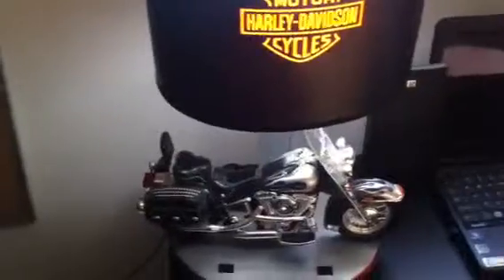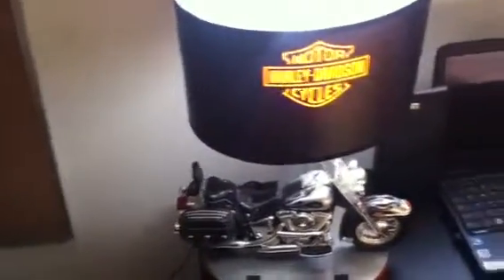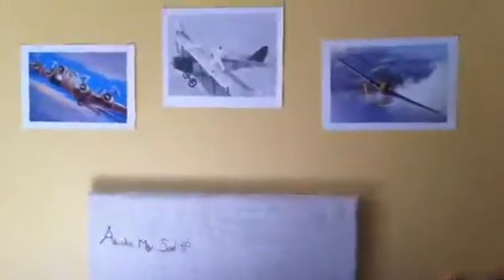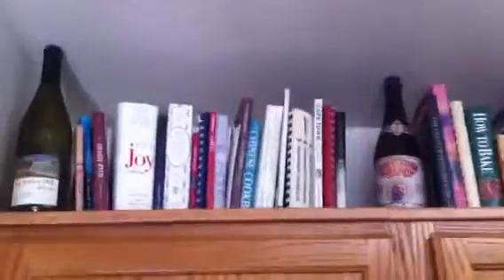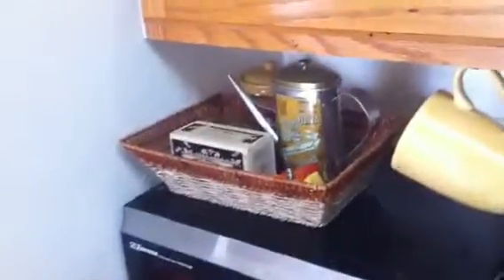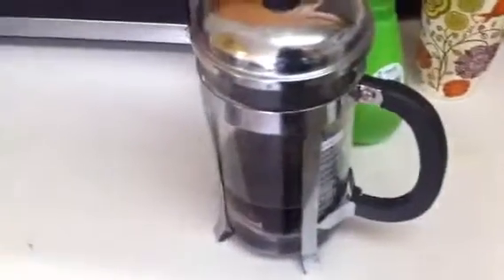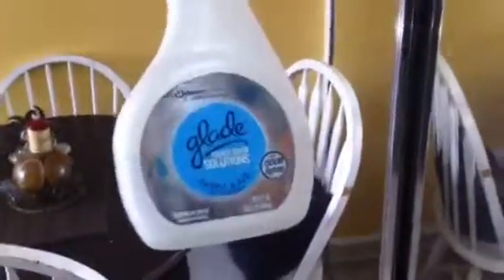Interior Design Projects/ New Ideas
continually updating, rearranging and improving my space...here's some projects I've done recently and hopefully you like them too!